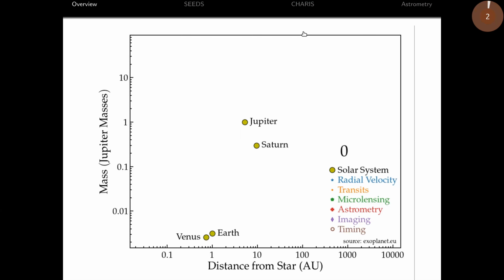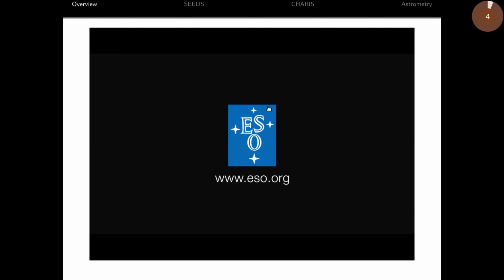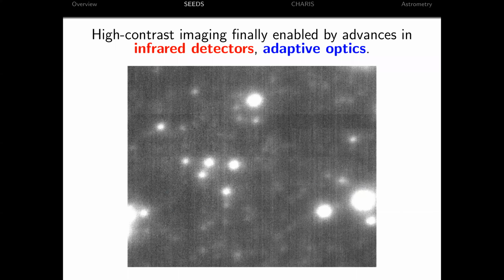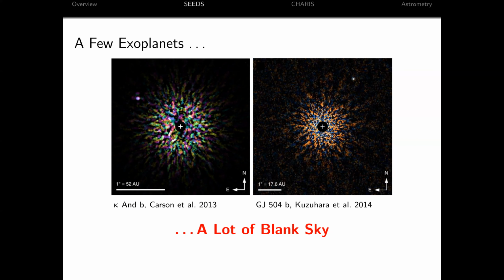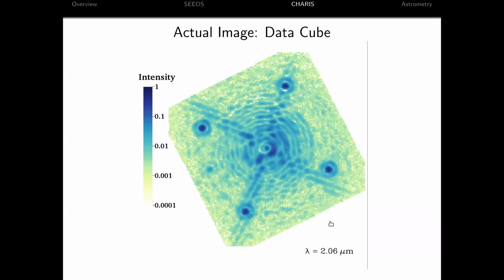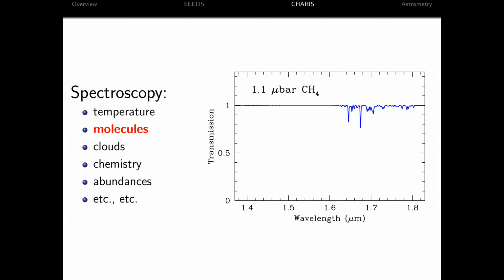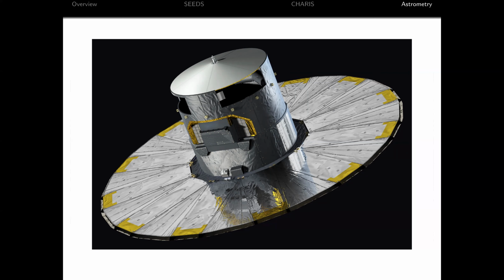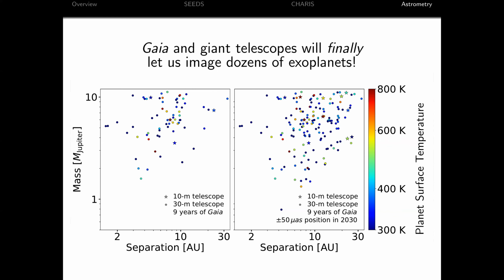Finding, Weighing, and Imaging Giant Exoplanets (Professor Timothy Brandt, Physics Department, UCSB)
Imaging exoplanets is an incredible technical achievement. But by collecting photons from these worlds, we can learn about not just their masses and orbits, but about their atmospheres and chemistry.  Professor Brandt shows how we look for giant planets around other stars and use the light that we collect in our telescopes to understand what their atmospheres are like. Unfortunately, imaging Earth-like planets remains beyond our capabilities, and even imaging gas giants is very hard. We have to get lucky and happen to look at a star with a detectable planet. The path forward to identify stars that host planets is by looking for the tiniest of tugs that alter the stars' motion across the sky, and to use these tugs to measure the planets' masses and orbits. This technique, now possible thanks to the extraordinary precision of the European Gaia satellite, has already yielded some of the most exciting discoveries in astrophysics in the past two decades. It will produce many more in the years to come.